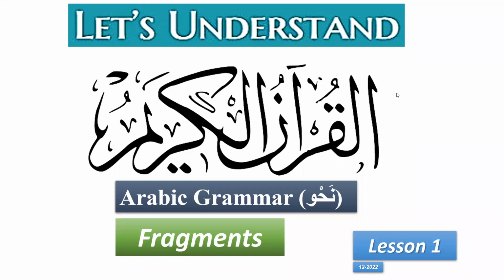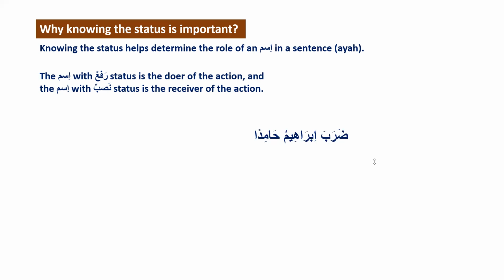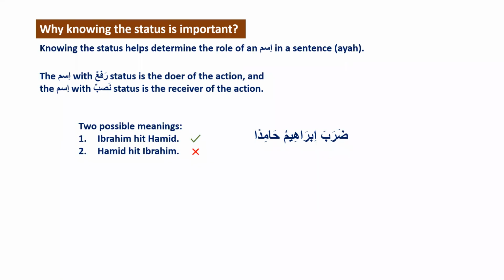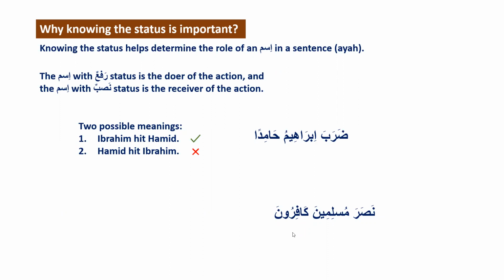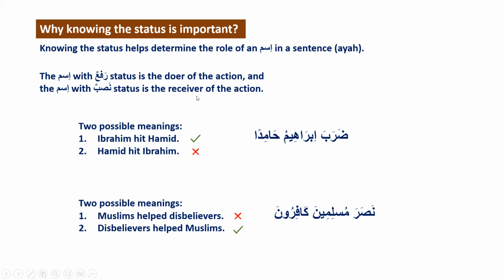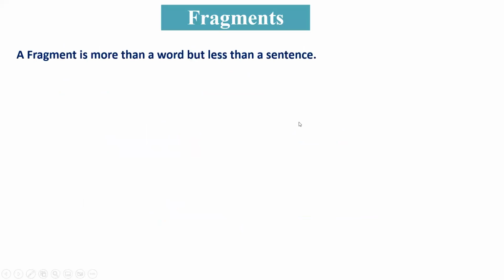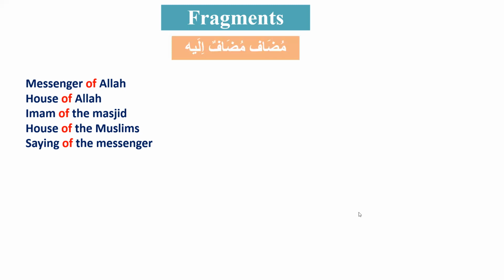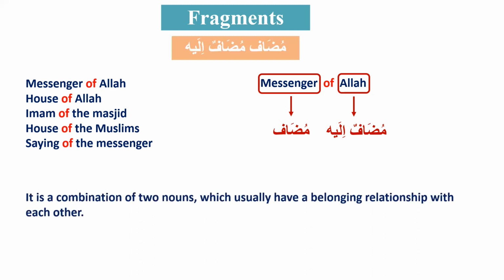Lesson 18 why status and fragments